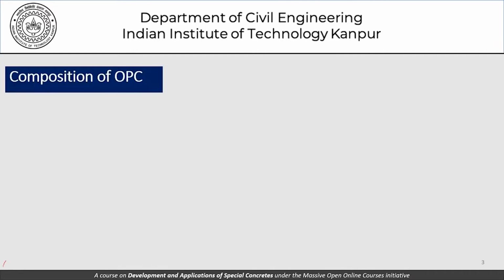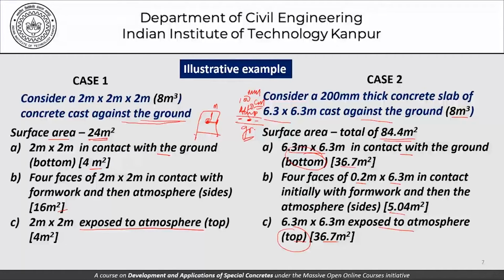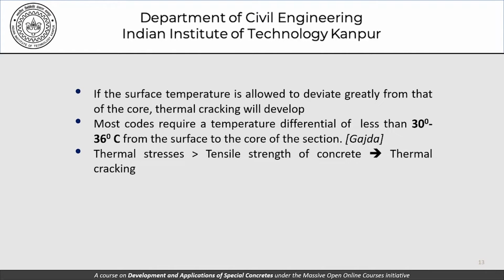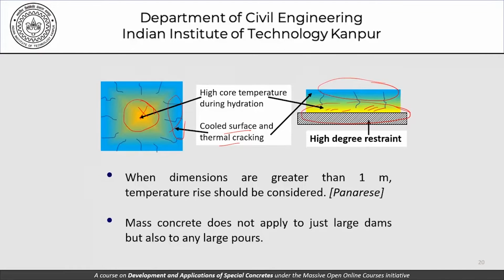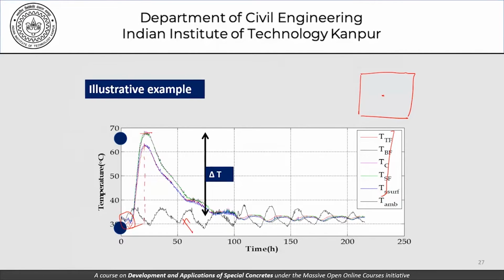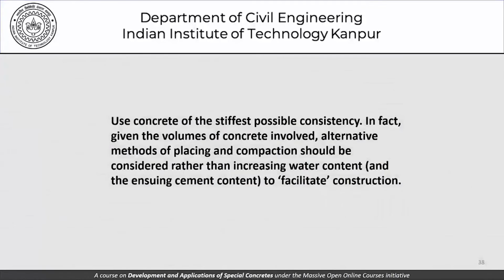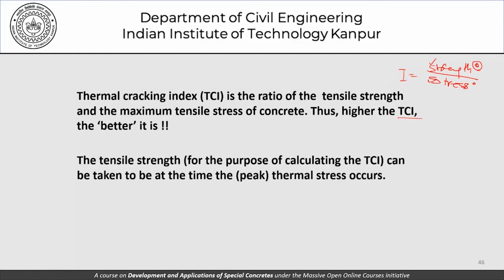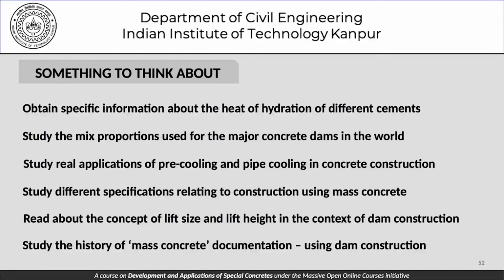Lecture 14: Heat of Hydration of Cement and Thermal Stresses